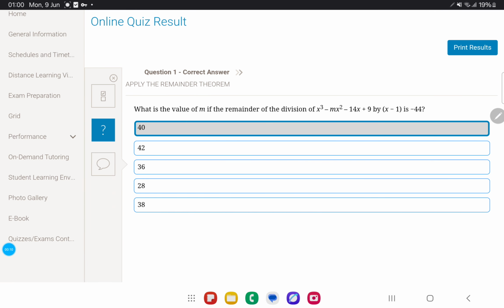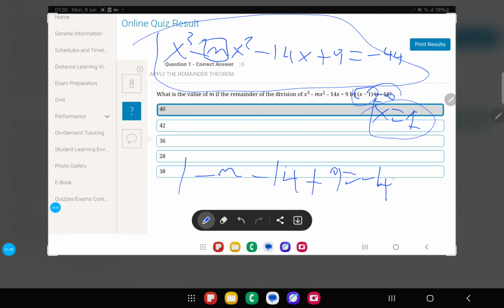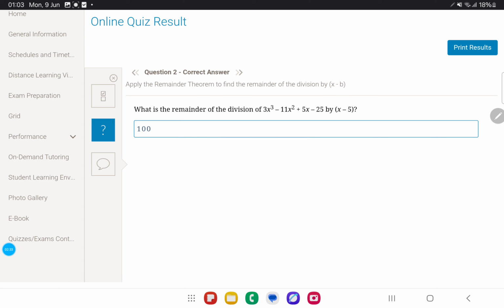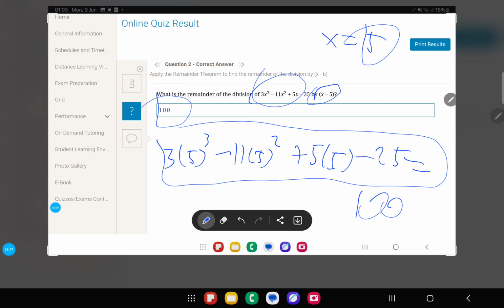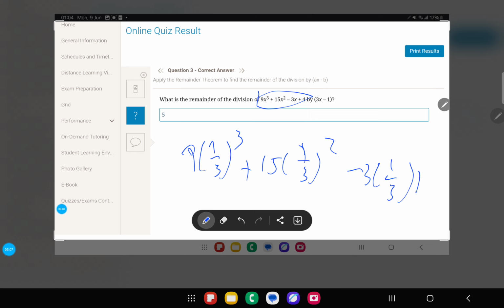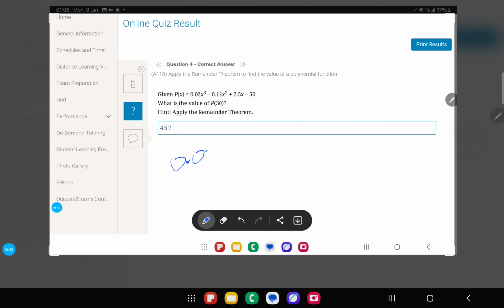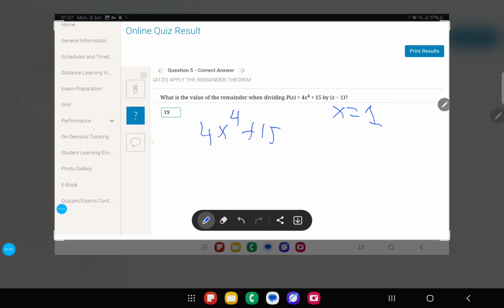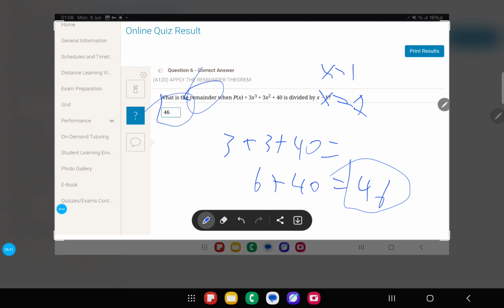Algebra Section 4.2 Quiz (By Talal)